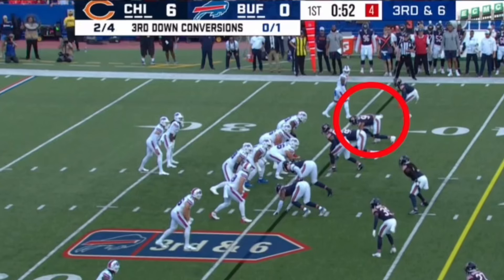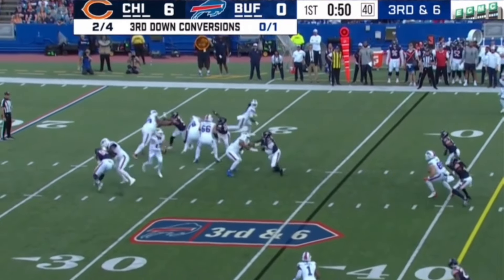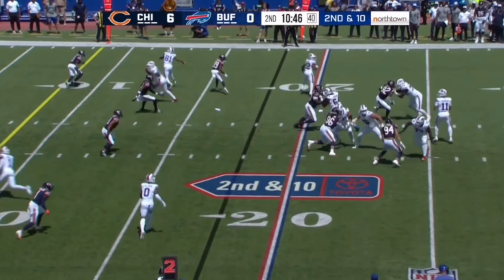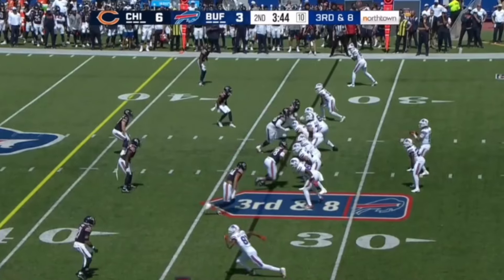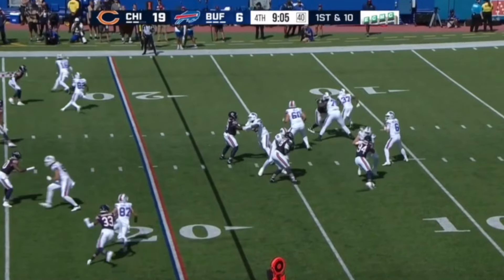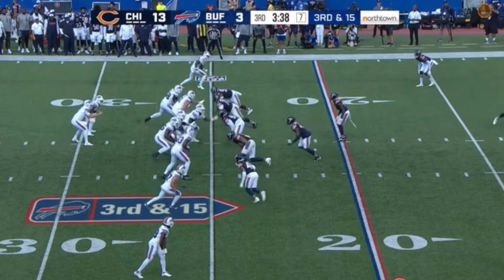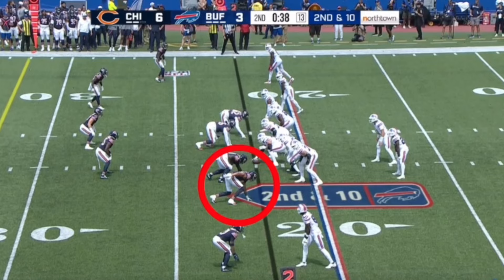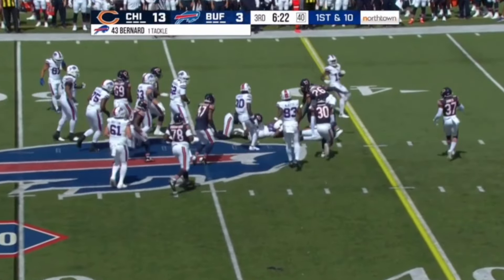Austin Booker Was DOMINANT In His Second Preseason Game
Welcome to the first ever episode of the NFLFilmRoom. In this video I break down Chicago Bears rookie edge rusher Austin Booker's 2.5 sack preseason game against the Bills. I dive into some of the traits that made Booker one of my favorite prospects In the draft, and also touch on some of the technique he used in this game. During the draft process, some scouts were comparing the former Kansas Jayhawk to a young Maxx Crosby entering the draft. The Bears have him listed at 6'6' 245lbs, but he has plenty of room and time to grow in to his frame as he's only 21 years old. I'll also be posting every snap Austin Booker played in this game in case you want to see the rest  and I have Austin Booker highlights in my 2024 Draft Highlights playlist.